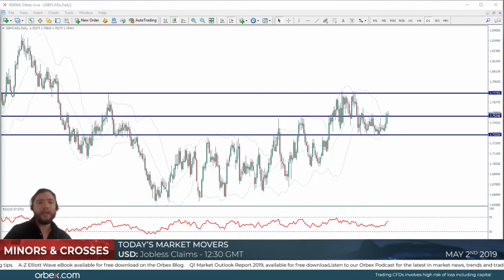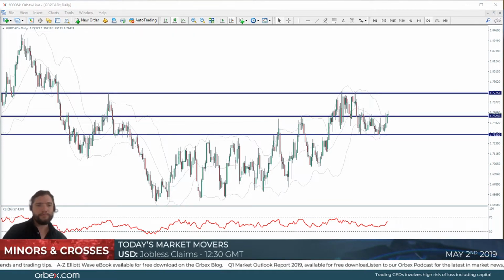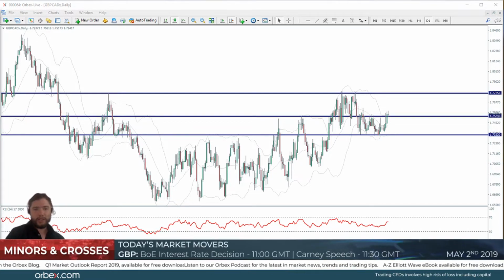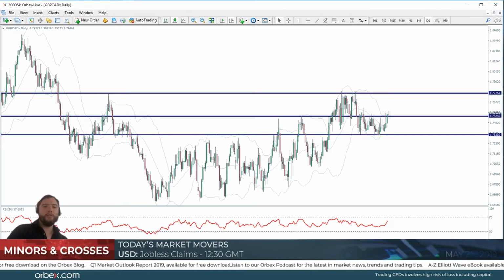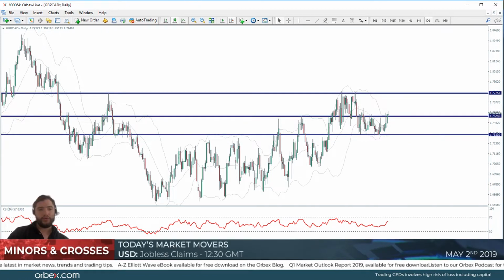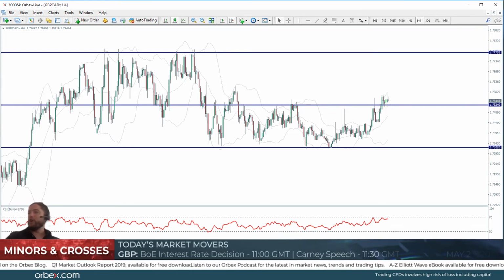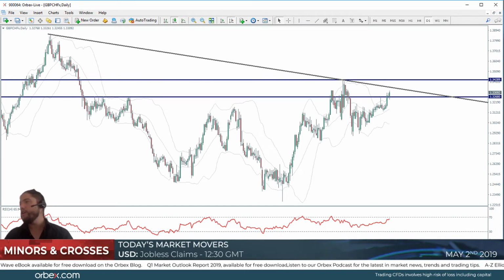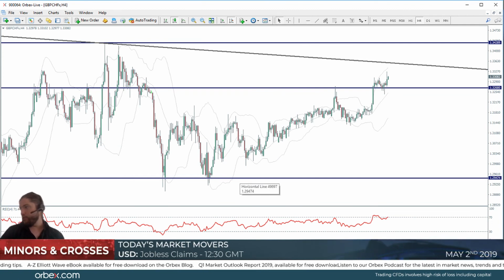GBP BREAKS OUT Ahead of BOE!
In today's Market Insights video Orbex analyst James Harte walks through some key technical levels in the GBP crosses looking at GBPCAD and GBPCHf, addressing the key factors driving price action in these pairs.

Timestamps:
GBPCHF Daily 2.53
GBPCHF H4 04.19
GBPCHF Daily 04.57
GBPCHF H4 05.43